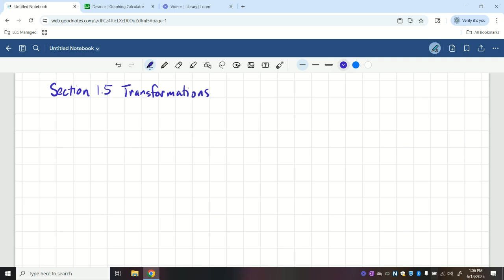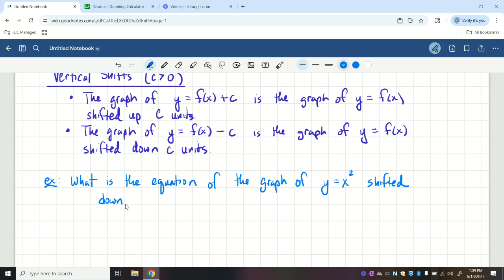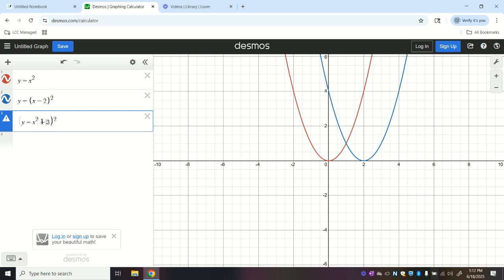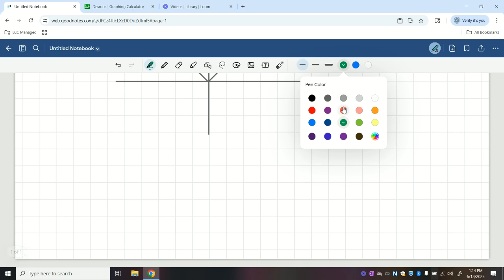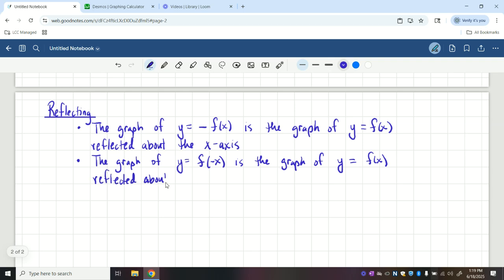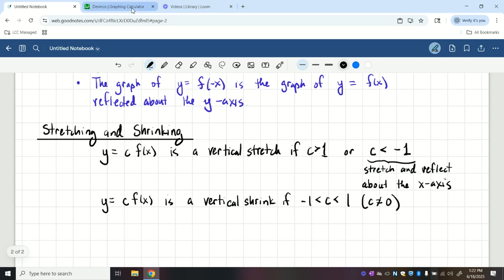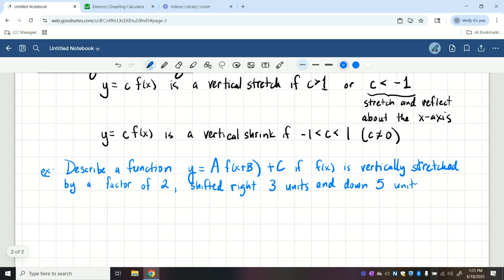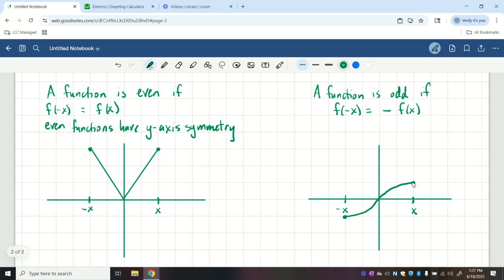Section 1 5 Video Notes